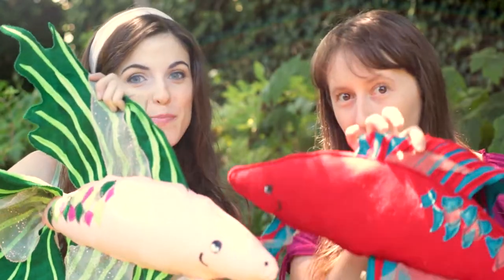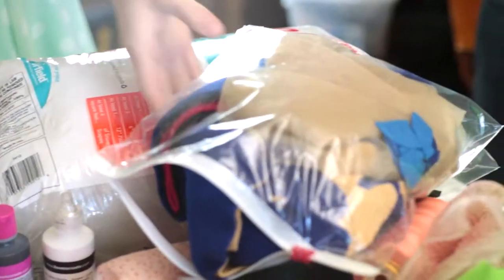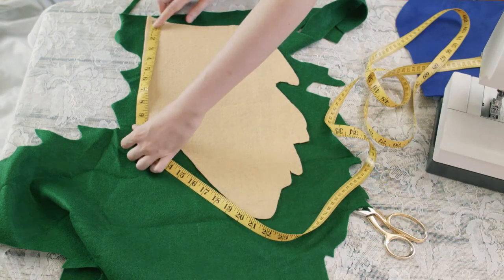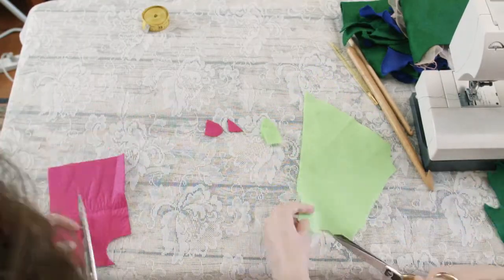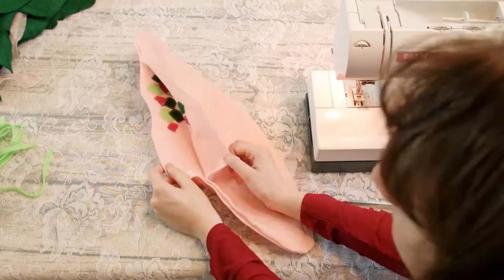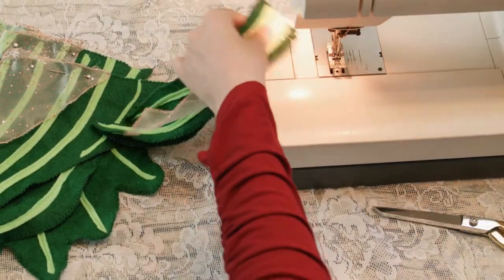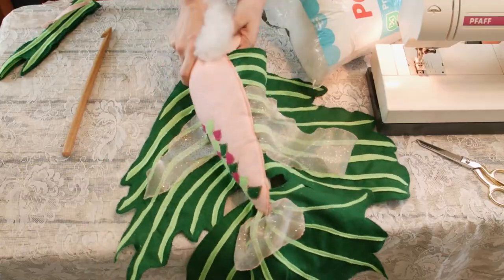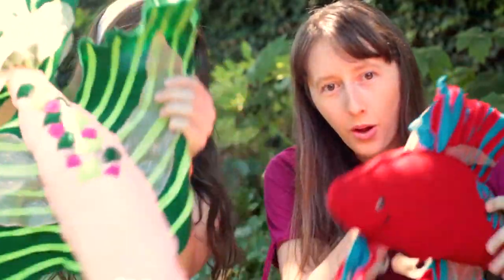DIY Betta Fish Plushie! | A Damsels in DIY Tutorial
You can buy the plushie pattern here!

Learn how to create a super cute and giant betta fish plushie!  These awesome fishy pals are over two feet long!  The make great toys for kids, friends for all, and wonderfully unique throw pillows!

SUPPLIES:

TOOLS:
Sewing machine
Large Crochet Hook
Paint Brush
Plastic Paint / Drying Surface
Measuring Tape
Water Bowl

MATERIALS:
1/2 Yard of Primary Felt Color
1 Yard of Accent Felt Color
1/2 Yard Sheer Accent Organza
Black & White Soft Fabric Paint
Optional Sparkle Soft Fabric Paint
Polyester Fill
Pattern: (you can make your own or purchase ours for $3 at the Etsy link above)

This contest is only eligible for those living in the USA or other countries that permit contest participation and shipping from the USA.

We are giving away a random pack of 10 different beads with this giveaway courtesy Temperate Sage Supplies on Etsy

Giveaway winner will be called from our favorite comments made before we release our next video.  This can be expected to happen within two weeks of this video's release.  That participant will be notified privately and asked to give us shipping information.

Any personal information obtained for use in this contest will only be used for shipment of the giveaway prize to the winner.